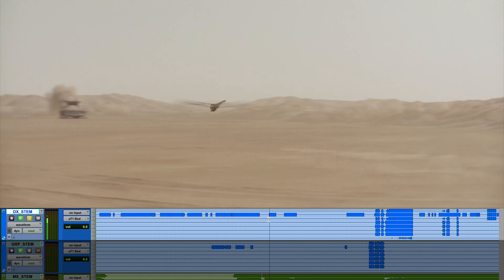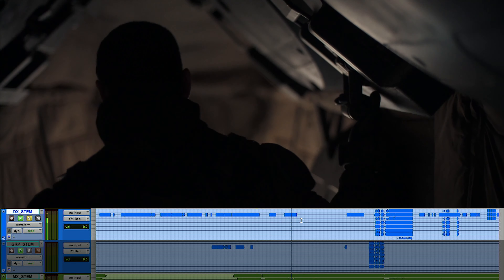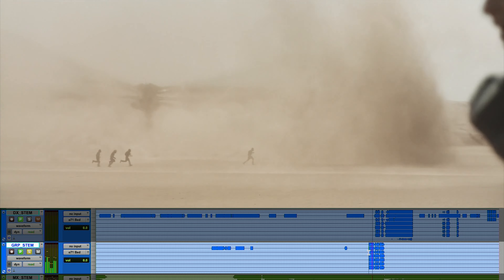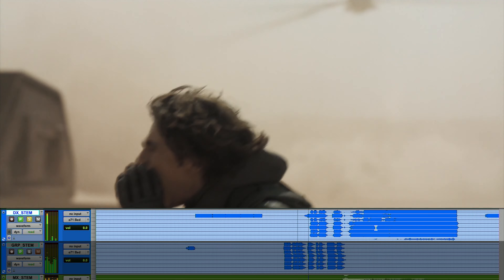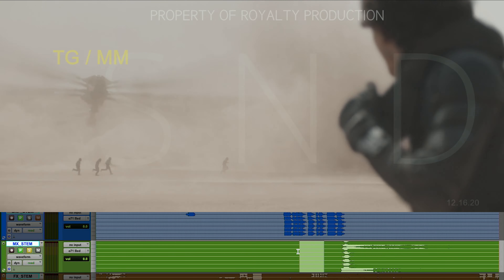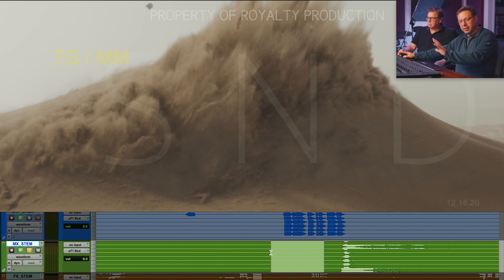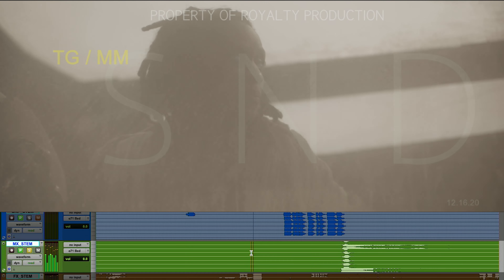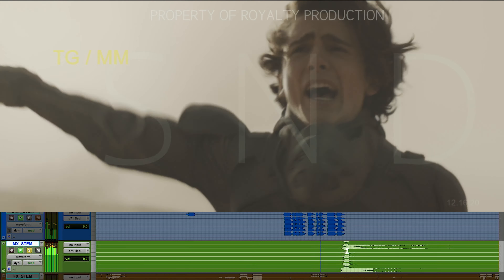Ron Bartlett mixing dialog and sound effects for Dune | Sneak Peek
In this sneak peek, Ron Bartlett explores the post-production mix of ‘Dune: Part One’ and demonstrates some of the mixing techniques he used to immerse the audience in the world of Arrakis.

This 110-minute documentary offers an in-depth look at the audio post-production for Denis Villeneuve’s iconic sci-fi blockbuster. Ron is joined by legendary score mixer Alan Meyerson, and the two engineers reveal how they processed and combined thousands of tracks of noise, dialog, music, ambience, sound effects and foley into an interstellar auditory experience.